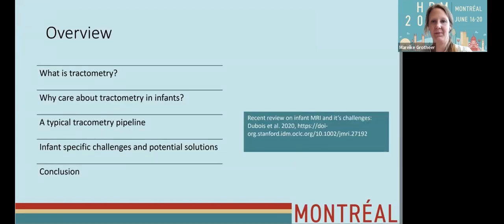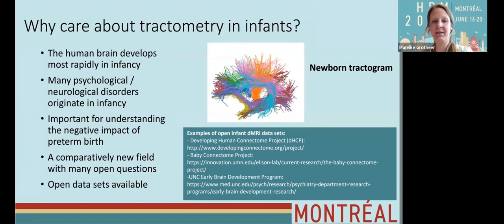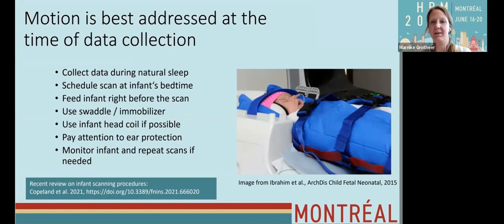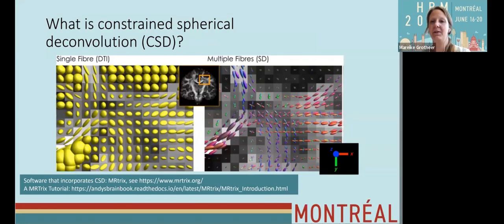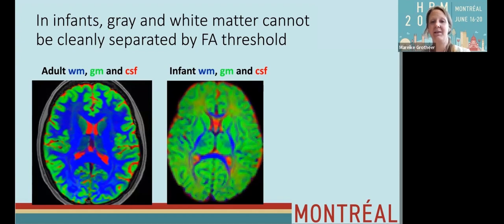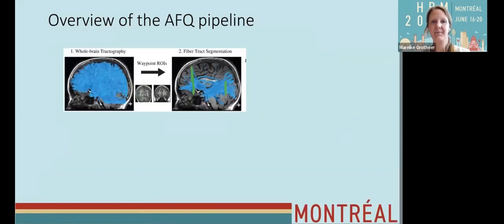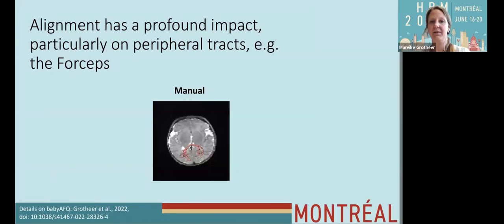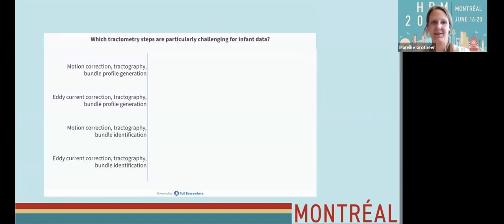OHBM 2023 | 2734 | Educational Course | Tractometry | Part 9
Title: Applications of tractometry to infant development.
Session: Tractometry: Peering into the white matter
Speaker: Mareike Grotheer
Abstract: The human brain develops most rapidly during the first year of life, making early infancy a particularly exciting period for investigating structural properties of the white matter. Yet, those features that make infants unique, also bring distinct challenges for tractometry. For example, the almost complete lack of myelination in the infant brain results in reduced fractional anisotropy, and gray/white matter contrast compared to the adult brain. In this course, I will go over these challenges and propose specific adjustments that can be made to classical  tractometry pipelines to improve the precision of white matter structural assessments in infants.